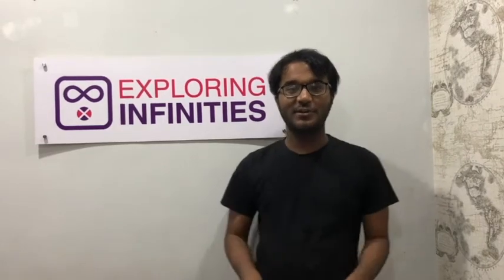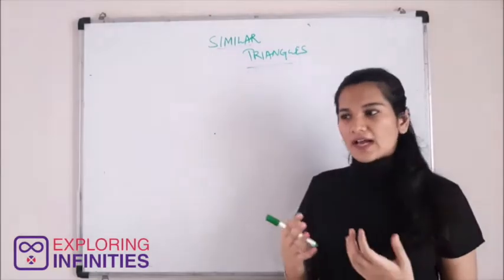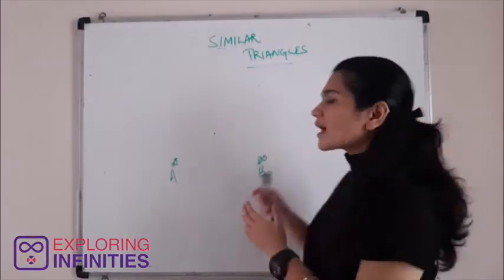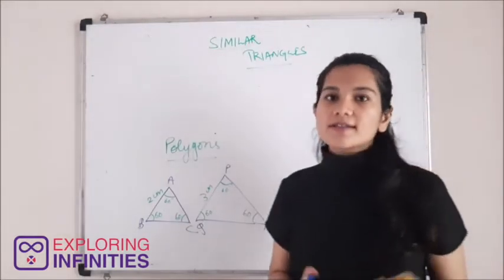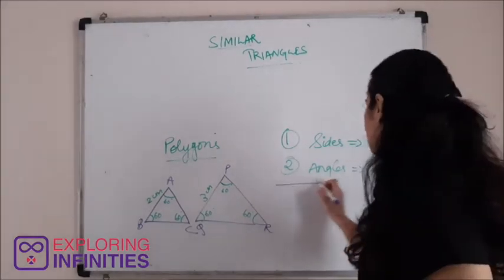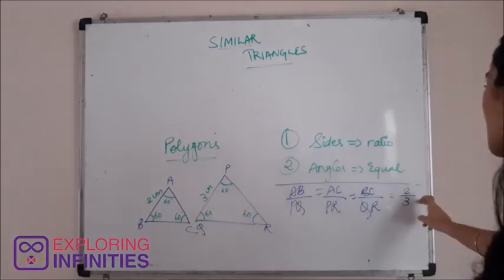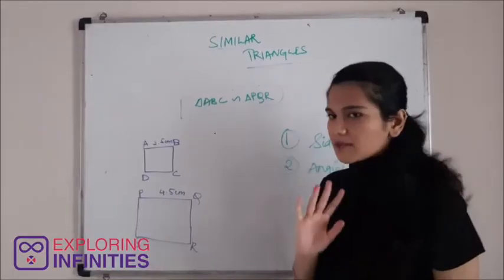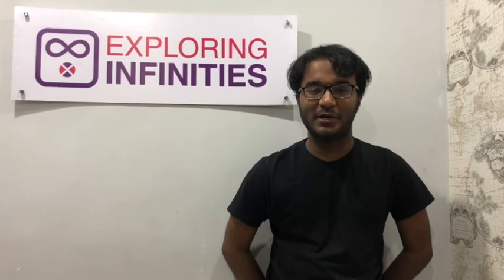(English) Class -10 SIMILAR TRIANGLES CH 8 PART 1 | Learn Math | Best Math Classes | Math Concept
In this video for Similar Triangles, we'll learn what are similar triangles, similar shapes, and similarity of triangles in detail through various problems. Keep learning math the right way without using shortcuts, tricks, or any memorisation techniques. Happy studying!

Do you know why students are scared of Mathematics ?

Its because math is not interesting, math is not fun and math is barely relatable.
I am Neelakantha Bhanu Prakash and i am world's fastest human calculator and in my journey of becoming so and talking to millions of students across the world,i have learnt a very very important thing that every student out there is capable of loving and learning mathematics when math is more than a subject, when math is an experience.

With Fun story narratives at Exploring Infinities, we have been sparking math curiosity and making every child out there understand math in its truest form.With over 1000 children of the age 6 to 16 who are part of our experiential math learning programs, we have seen they become 4 times quicker and better at math and have thrown out math phobia forever.